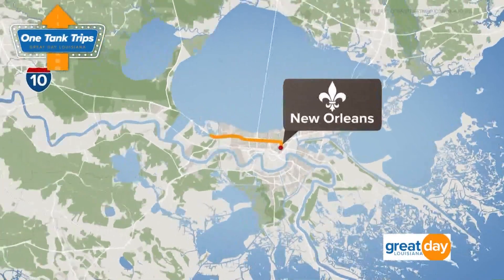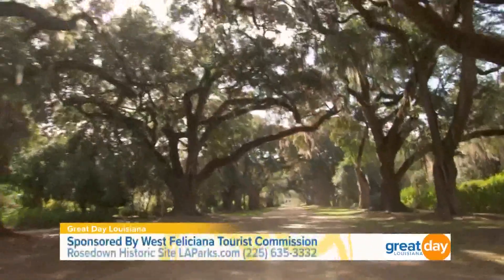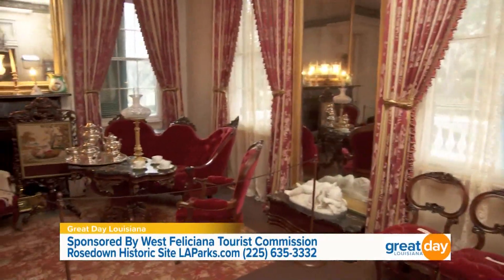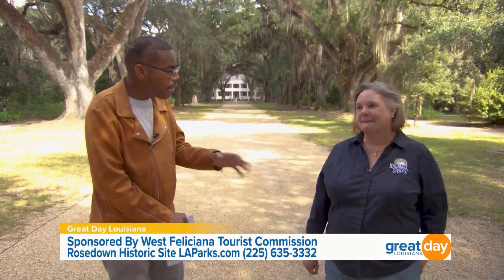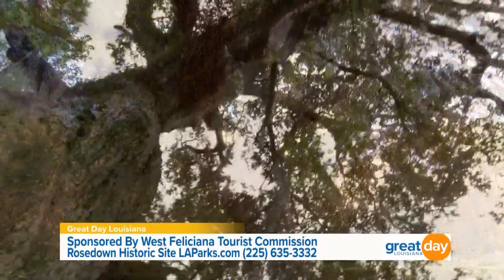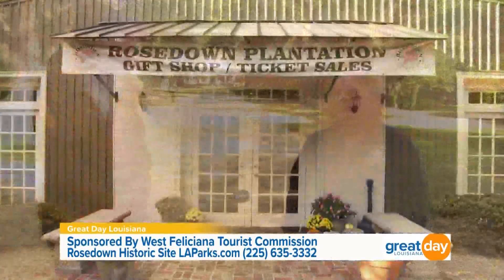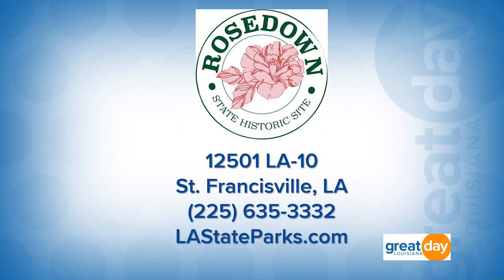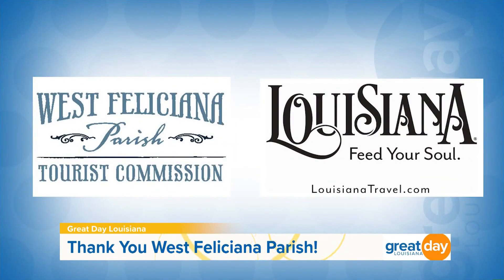Rosedown Plantation State Historic Site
Rosedown State Historic Site is known as one of the largest preserved 19th century gardens in the country. It was once a large-scale cotton plantation, but today it serves as an attraction open for tours. Malik took a look around and learned why this is a good stop to make on a One Tank Trip to West Feliciana Parish!